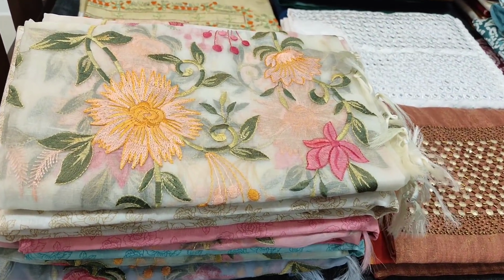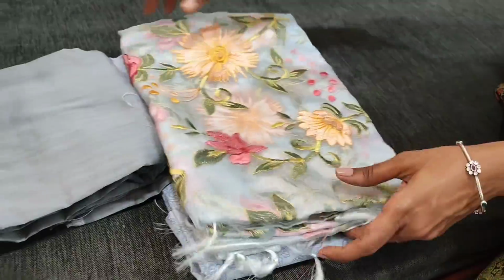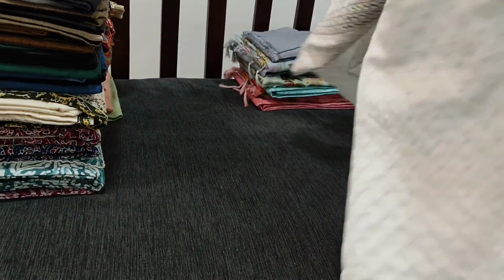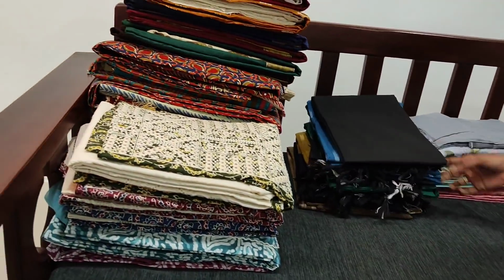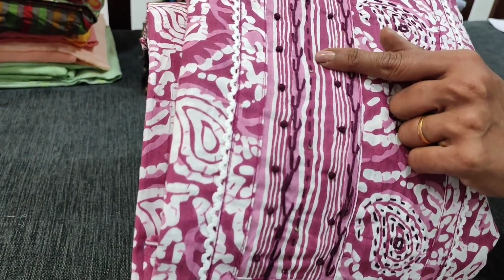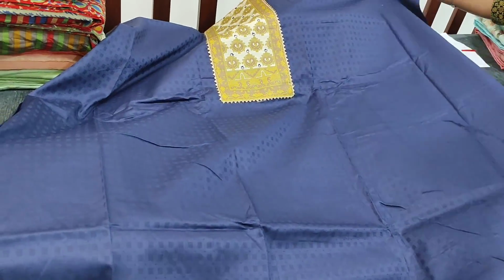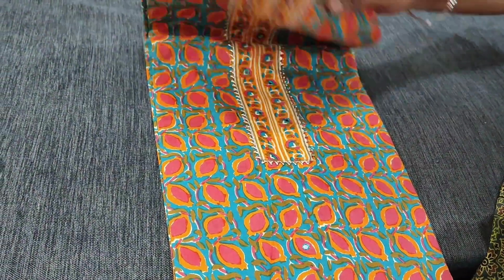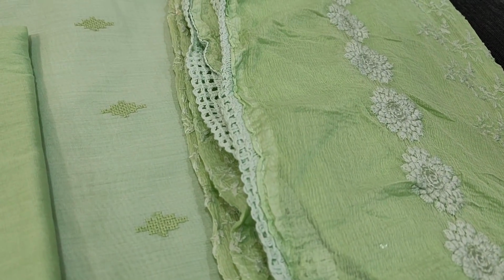EXCLUSIVE DESIGNER AND DAILY WEAR 2022 COTTON SILK COTTON MATERIAL MAY 21 | NEIDHAL.COM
Dont miss our collections posted at 1 PM every day on our